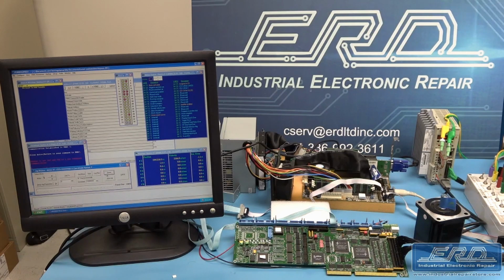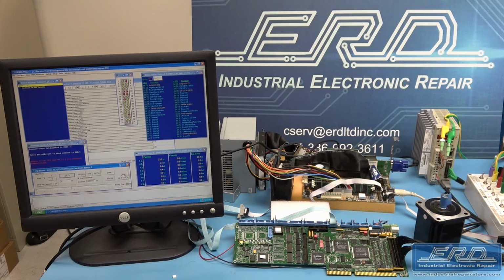Delta Tau Data System 602406-103 Repaired with 3 Year Warranty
The Delta Tau Data System 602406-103 is a member of the pmac 2-lite family of process controls. This particular unit came from a Semiconductor facility and required a rebuild, but it also had a memory issue. This process controller is programmable for any input-output control via the custom software and in order to fully test this system we built a test system to check out the board.

As shown in the video the board has inputs and outputs which we fully test and display on the screen which we custom created. We also integrated a Yaskawa servo drive system into the mix so we could confirm the operation of the feedback inputs into the system and verify we could fully operate a motor control using this system.

At ERD we spend large amounts of effort to fully test the units we receive for repair and this is one of the primary reasons we offer our 3-year warranty.